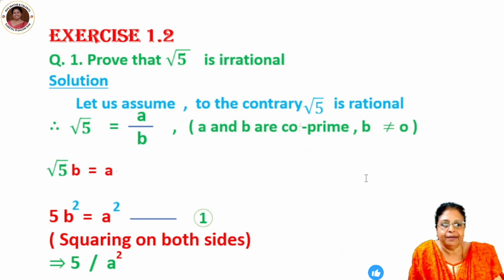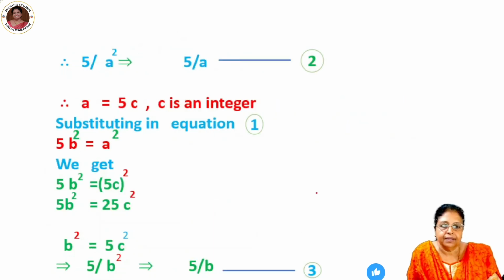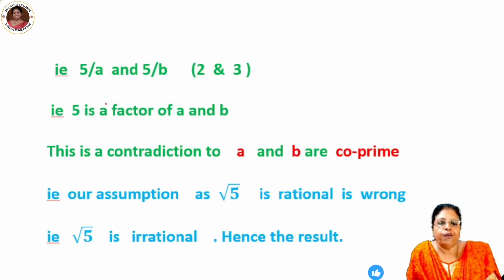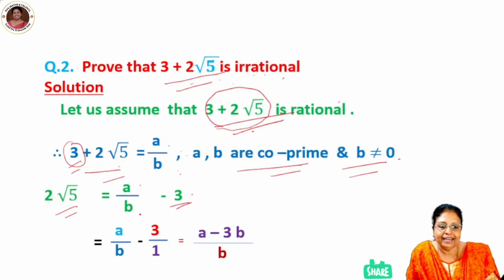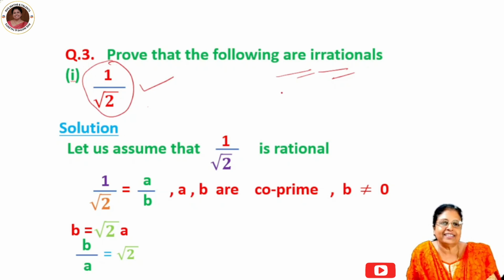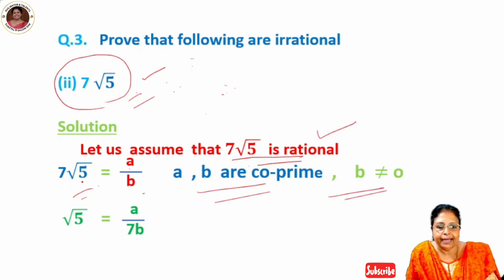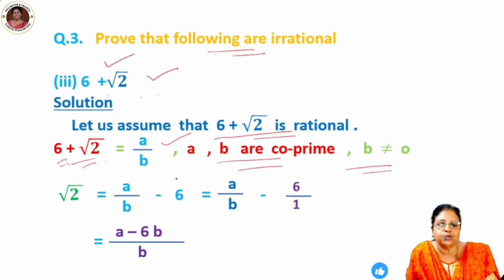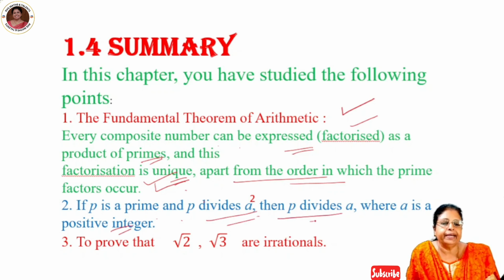CLASS X CBSE MATHS REAL NUMBERS CHAPTER 1 PART 6EXERCISE1.2 NCERT ENGLISH MEDIUM rvgmaths & talents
Welcome to RVGMATHS & TALENTS – the most electrifying place to learn CBSE Maths! 💥💯
This isn’t just about formulas – it’s about firing up your brain, building confidence, and smashing those exams with style! Whether you're in Class 10, 11, or 12, we’re here to light up your learning with:

⚡ Super-clear explanations
🔥 Smart tricks to solve faster
🎯 Exam hacks to boost your score
🚀 Motivation that keeps you going when it gets tough

No stress. No confusion. Just pure learning energy that pushes you to be your BEST.

CHAPTERS
EXERCISE. 1.2
00:00 INTRODUCTION
00:26 Q 1
04:47 Q 2
07:13 Q 3 (i)
09:05 Q 3 (ii)
10:43 Q 3 (iii)
12:19 SUMMARY
🔢 What you’ll learn in this video:

[Concept 1 FUNDAMENTAL THEOREM OF ARITHMETIC]

[Concept 2  PRIME FACTORISATION  , H C F &  LCM ]
[Concept 3  HOW TO PROVE IRRATIONALITY OF A NUMBER   ]

[Examples ,  problems with solutions]

[REVISE LESSONS & PRACTICE PROMBLEMS]

📝 Textbook Reference: NCERT Class 10 Mathematics
📘 Chapter: [Chapter REAL NUMBERS]

📌 Watch the full playlist for Class 10 Math